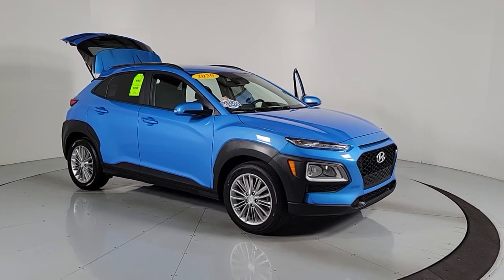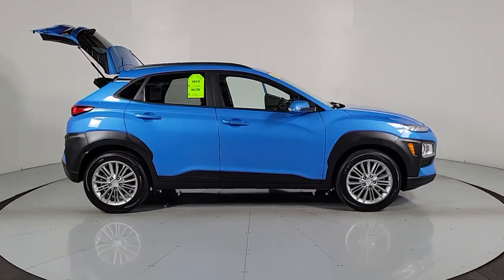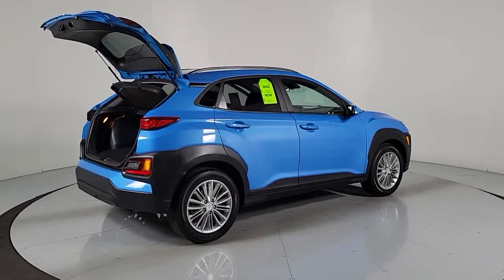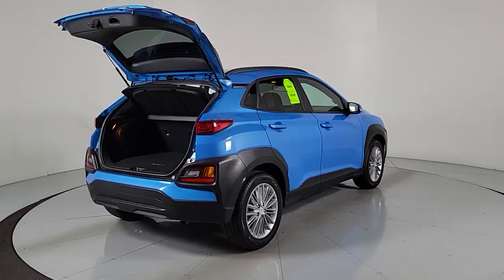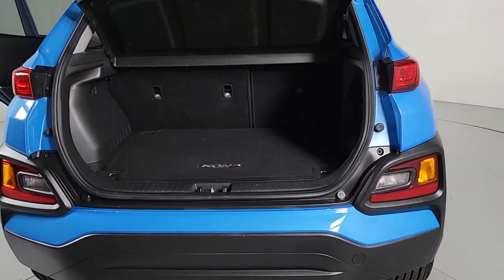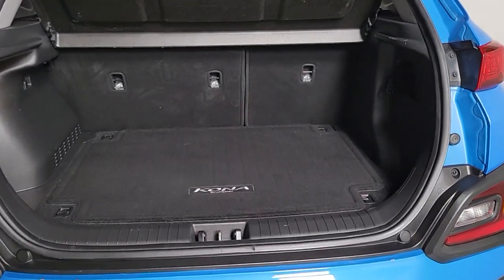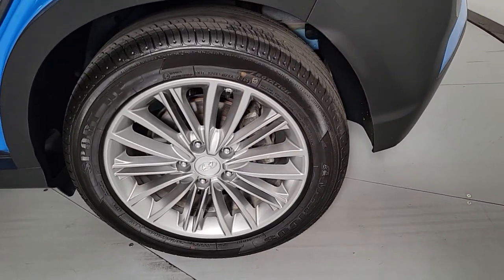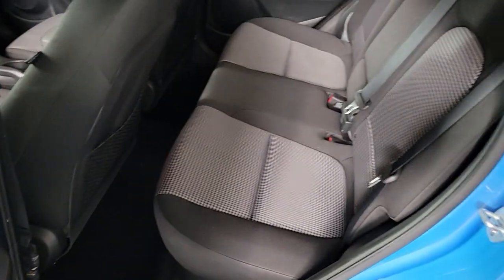2020 Hyundai Kona Prescott, Flagstaff, Phoenix, Bullhead City, Havasu, AZ PT7000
Surf Blue Used 2020 Hyundai Kona SEL available in Prescott, Arizona at Findlay Toyota Prescott. Servicing the Flagstaff, Phoenix, Bullhead City, Havasu, AZ area.

Bluetooth, Backup Camera, Alloy Wheels, Heated Seats/Heat Package, Bucket Seats, Kona SEL, 4D Sport Utility, I4, 6-Speed Automatic with Shiftronic, AWD, Surf Blue, Black Cloth.brbrWelcome to Findlay Toyota in Prescott. All of our cars are hand picked and inspected for your piece of mind. This Hyundai is equipped with the following options:brbrCARFAX One-Owner. Clean CARFAX.brbrbr26/30 City/Highway MPG AWD 6-Speed Automatic with Shiftronic Awards:br  * 2020 KBB.com Best Buy Awards   * 2020 KBB.com 10 Coolest New Cars Under $20,000